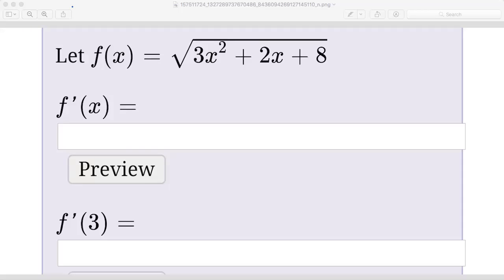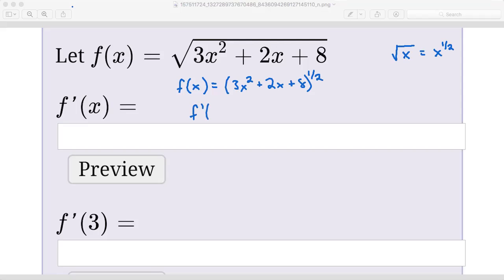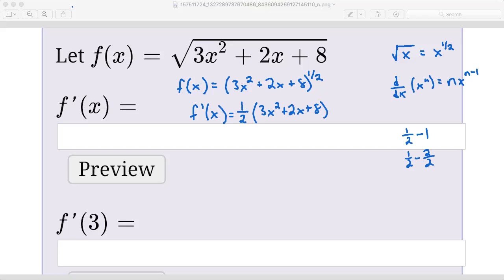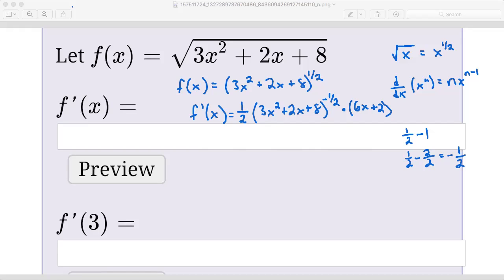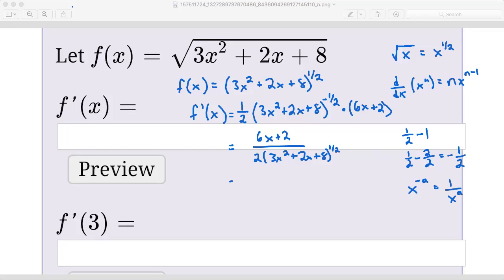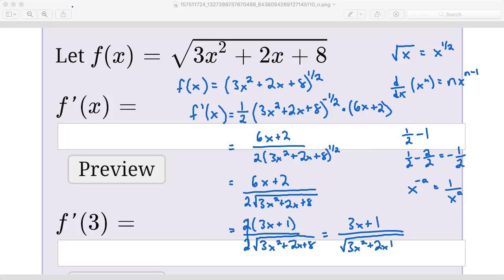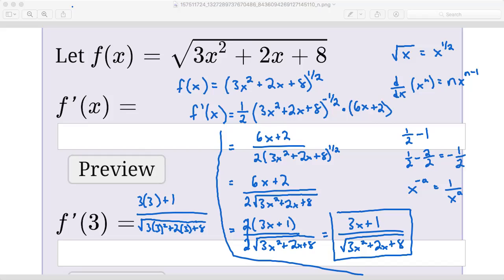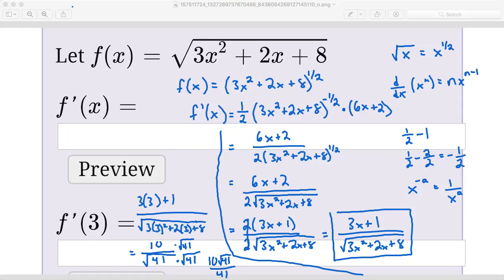Let f(x) = sqrt(3x^2+2x+8). Find f'(x) and f'(3).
Chain rule, derivatives with square roots